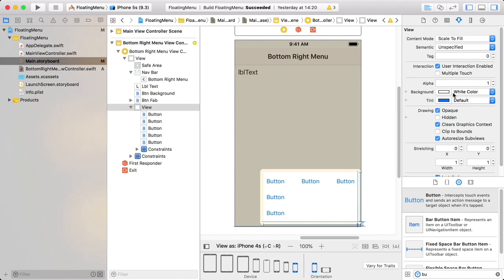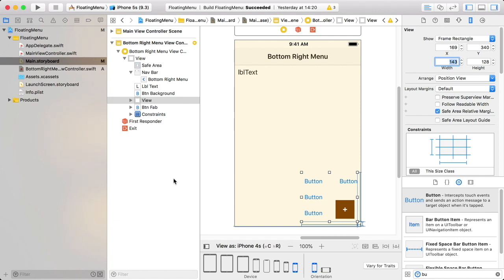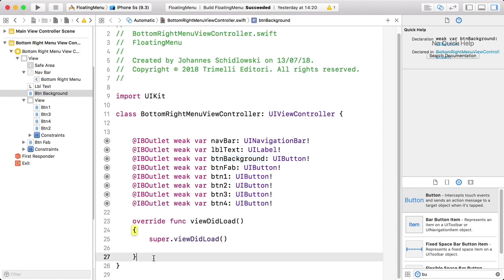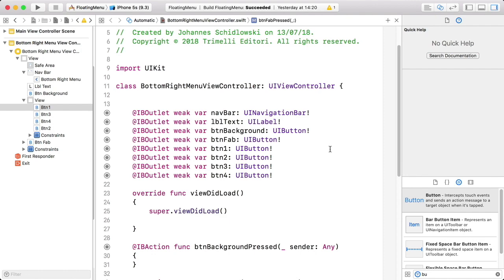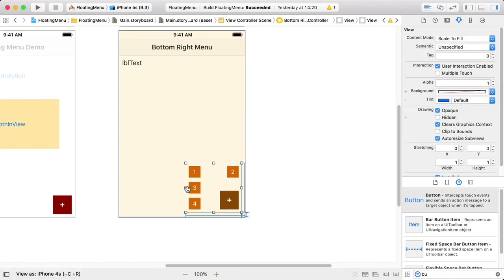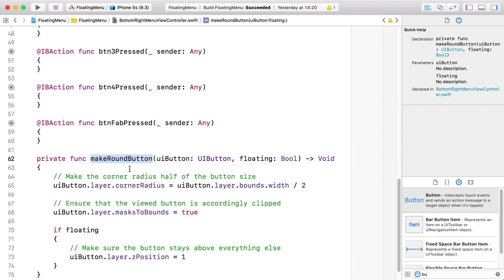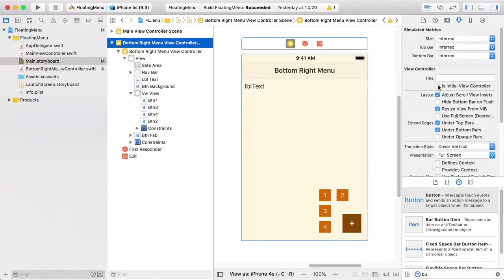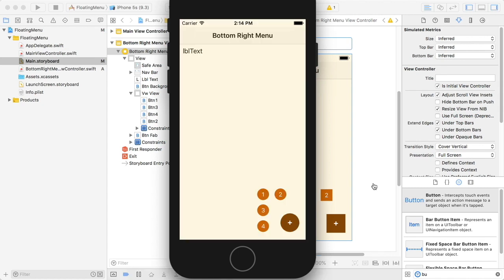iOS - Swift 4 - XCode 9 - Floating Menu - Part 3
This video shows step-by-step, how to implement a Floating Menu for a Floating Action Button, together with a few practical examples. Once you have mastered the basics, your only limit is your phantasy!

Script:
Today we'll see how to make a simple floating popup menu.
First, I create a new view with some components and most of the items we have seen previously.
Right now is the moment to create also the code base, for the view controller.
Clean up the code.
Connect the file to the view controller.
If the navigation-bar has no constraints, the label alignment appears incomplete.
Let's create the menu view and its buttons.
The size and distance depend on the average finger size and device extensions. Please make sure to give a comfortable space to everybody.
Menus need quite a lot of tweaking, as you will notice. The perfect look and feel is a question of experience and time. No menu looks good at the beginning.
Let's remove the view's background color.
The floating action button is now below the view. Let's change that.
The best place for adjusting constraints is found under the triangular button. Make small changes at a single time and choose then, for the selected view: Update Constraint Constants. If you apply too many changes at once, XCode becomes confused.
For connecting a lot of controls to the code, it is possible to copy and paste one connection, rename the copy and repeat.
The connection circles are now empty. We pass over with the mouse until a plus symbol appears and drag to the respective control. This operation makes a connection to the control, if the type declarations are correct. This method however has some flaws, which may execute other controls code. For this reason be extra careful.
Similarly, actions can be created and connected.
We also connect the constraints for the view, which are not so easy to get.
Let's tweak the menu again.
This function creates a round button and optionally makes it float. Getting specific information about a control may be difficult.
Now we can remove this code and use our function instead.
Let's set the new first view controller.
The emulator shows us the menu with the rounded buttons.
Nothing happens. In order to resize views, we need to dig deeper into the computing magic.
In order to avoid unwanted clicks on miniature buttons, we add some code.
Normally, these buttons are parked outside of the main view, or right under the floating action button. You may also embed them into your design.
That’s all for today. If you have questions, please leave them in the comments below.